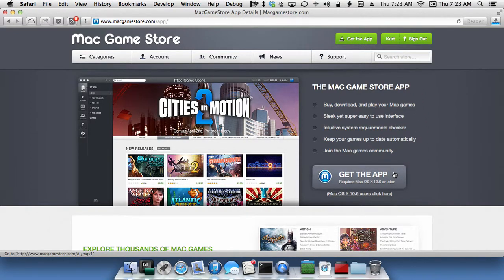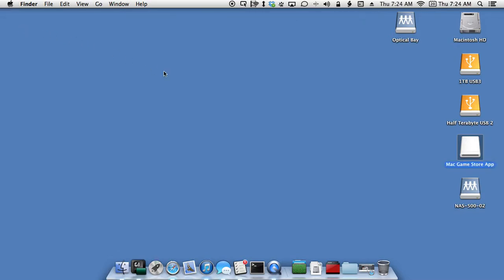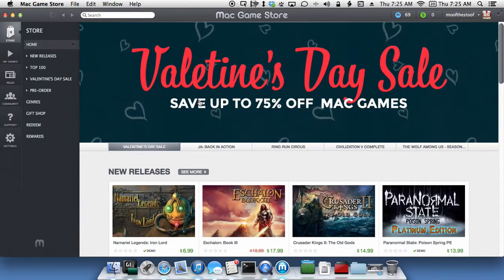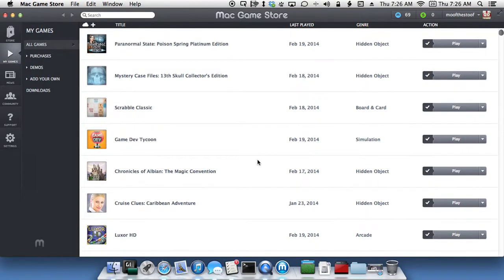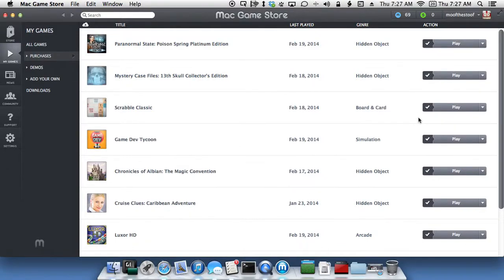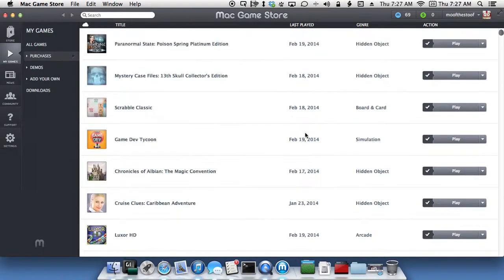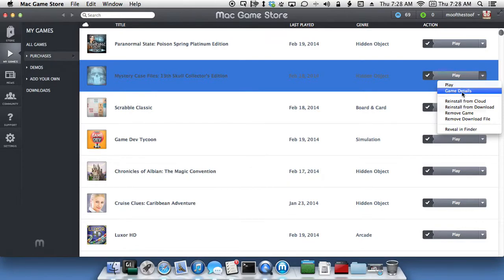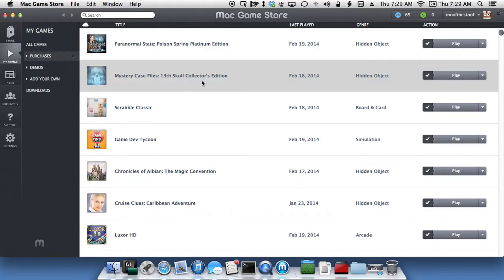MacGameStore app - My Games Start to Finish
Downloading and using the MacGameStore app.